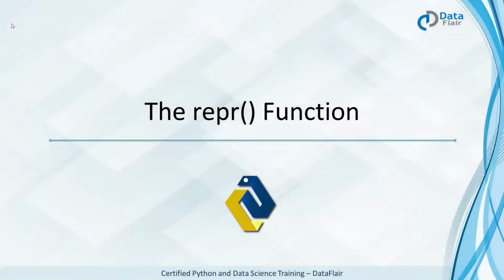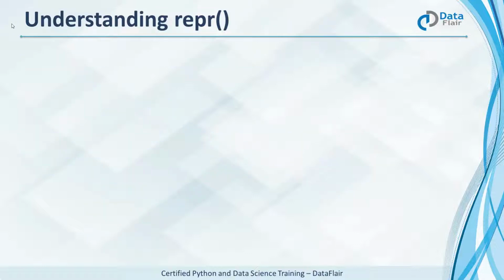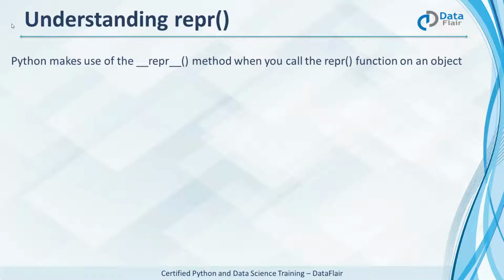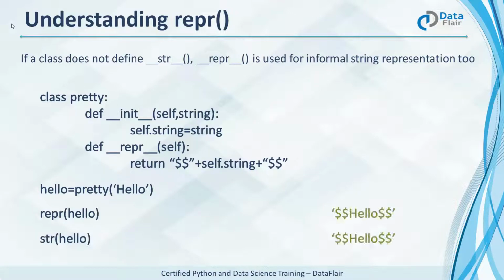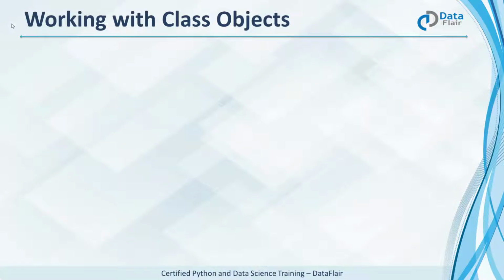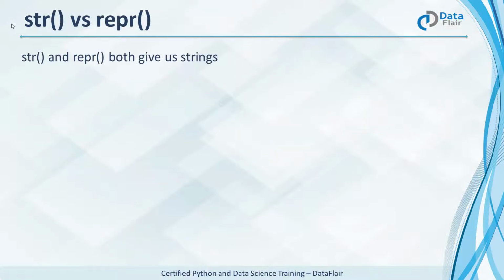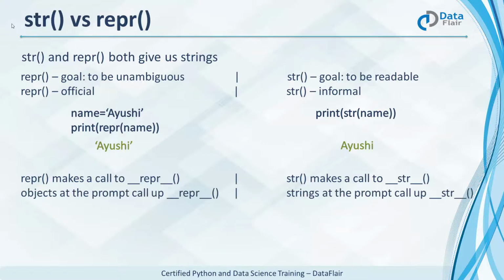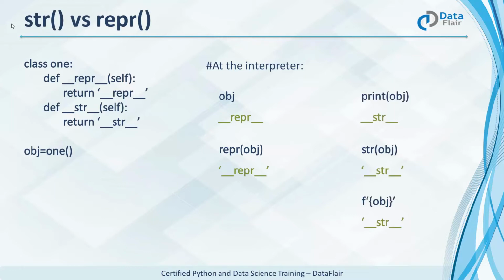Python repr function